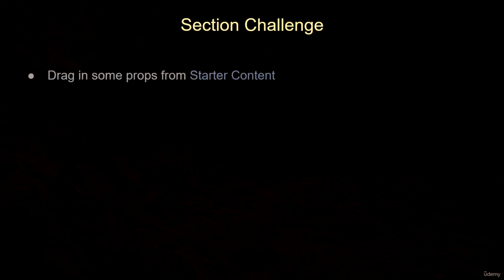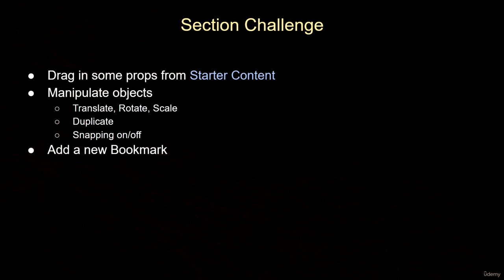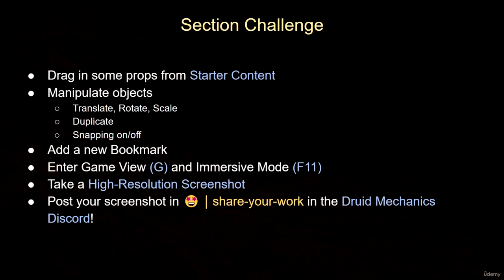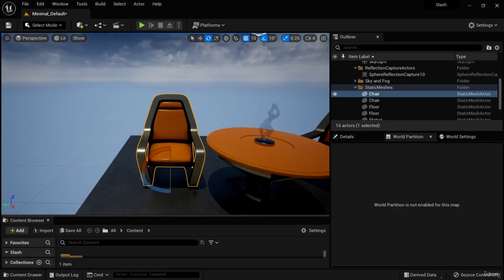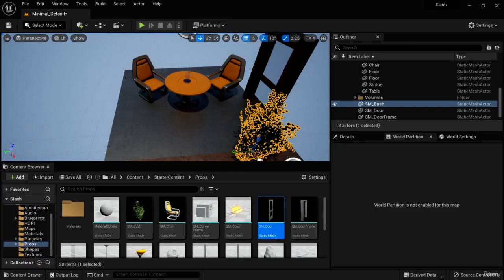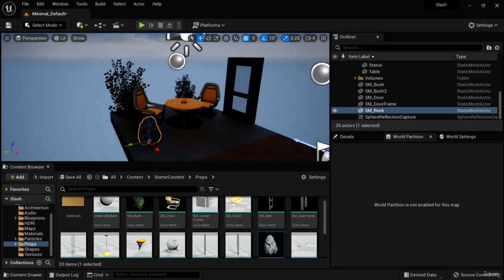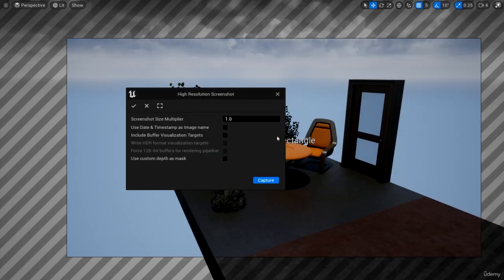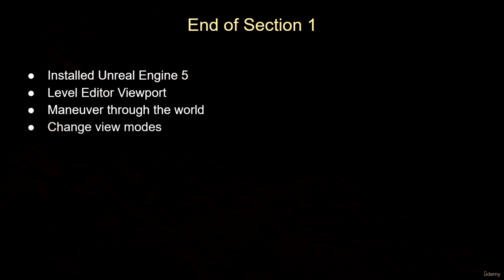7. UE5/C++ The Game Developer Course by Stephen Ulibarri. Section 1 Challenge